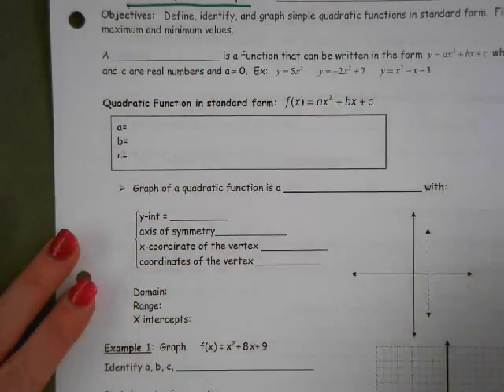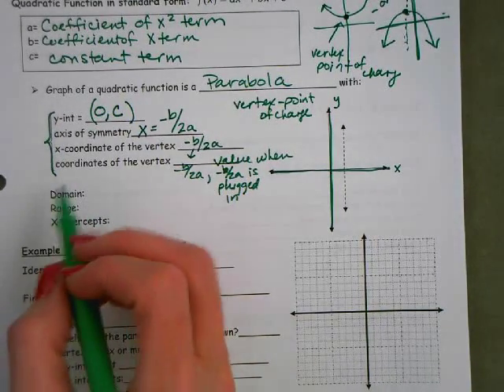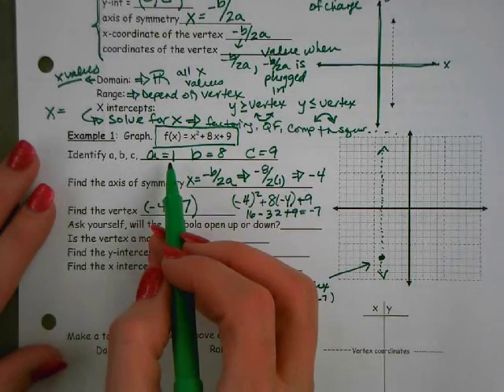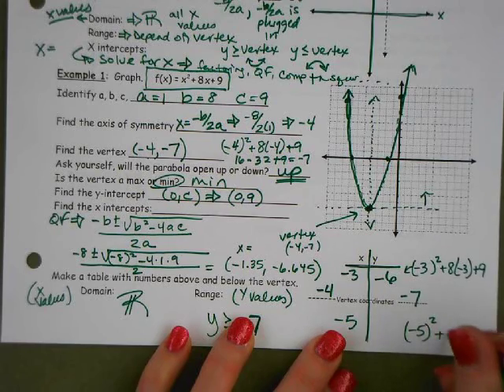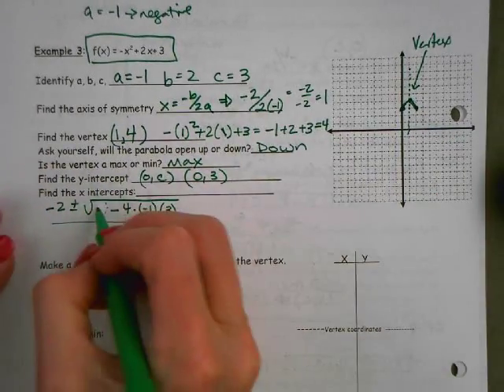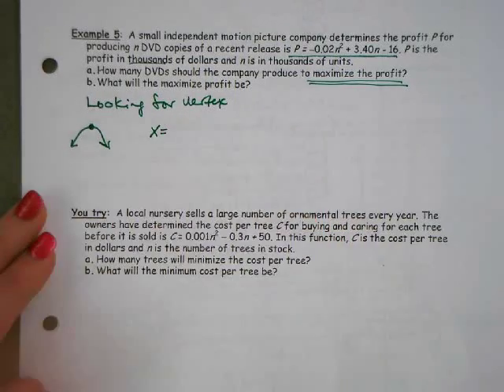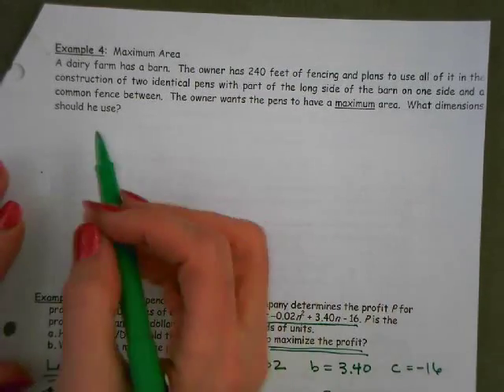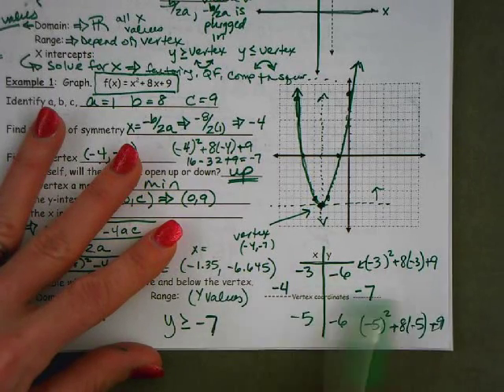A2 6 1 Graphing Quadratics A39